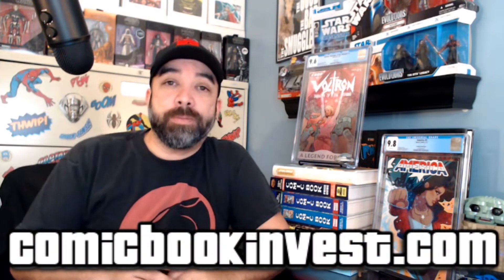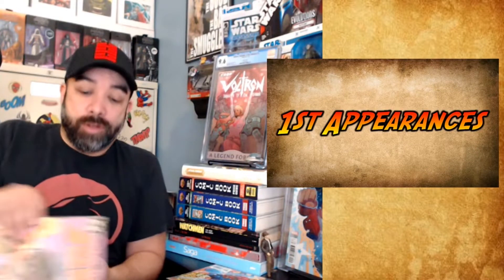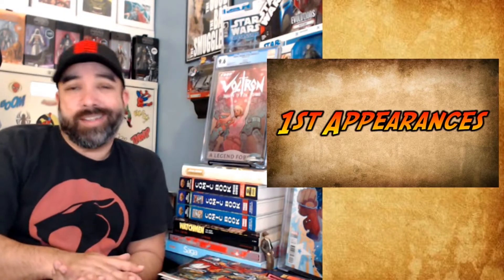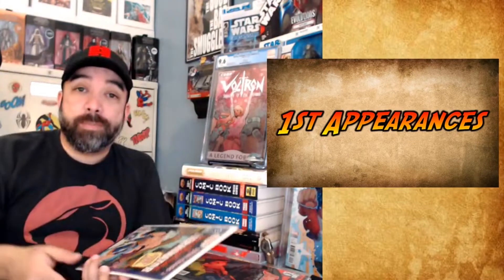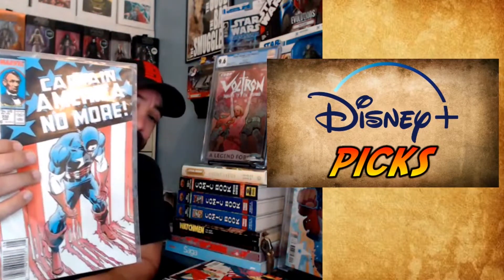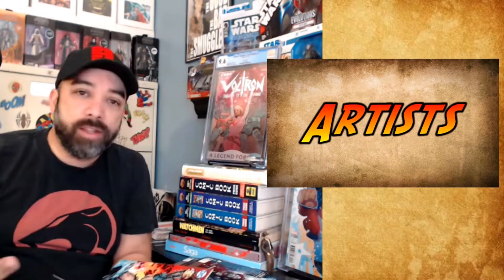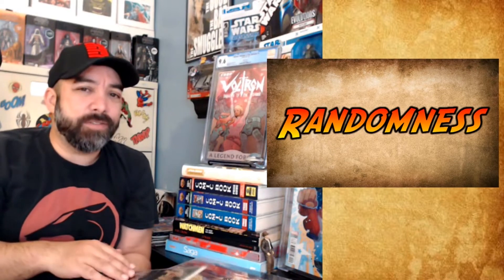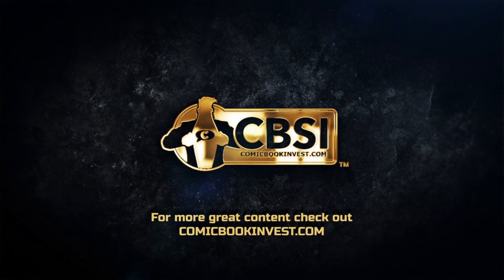1st Appearances, Variant Covers, & More: CBSI Dollar Bin Digging Finds 4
Check out this new sub-series of Dollar Bin Digging, as I show off some cheap books that I have picked up recently out of the cheap bins. This will be an occasional additional series to the normal Dollar Bin Digging article and video that I do. This week have a small pile of 1st appearances, Disney Plus Spec, Variant Covers, and More. This is an accompanying video for my upcoming Dollar Bin Digging Article on Comicbookinvest.com

I touch on some comic book speculation, some hunting tips, and general analysis on comics you may wish to read or invest in. Back issue bargain books are my jam, so join me as I show off some of the things I like to pick out when I find them out in the wild.

These are the books I bought out of dollar bins to film and share with the comic collecting community. That said, let me know if you'd like to see more in the comments or hit me up on Instagram @rennavision

0:00 Intro
0:45 FREE Giveaway Details
1:40 1st Appearances
7:15 Disney + Picks
9:45 Artists
12:48 Randomness
15:28 Wrap Up